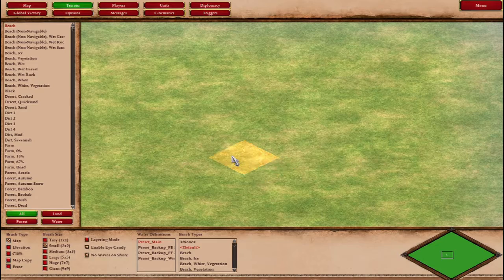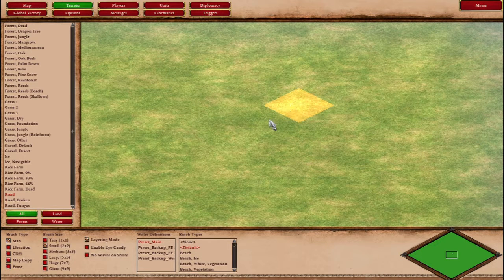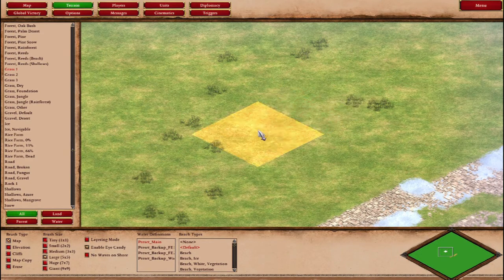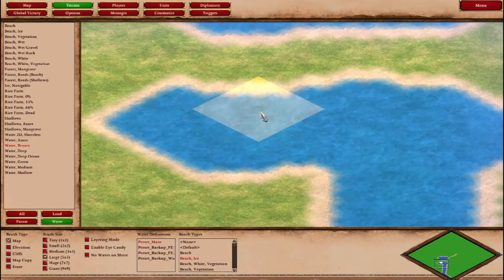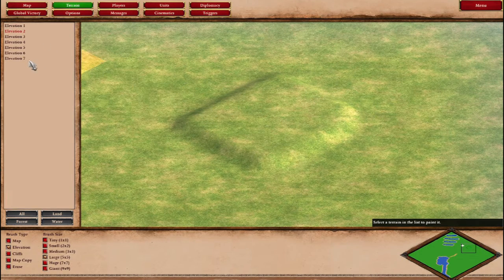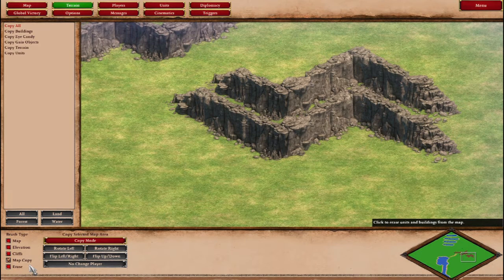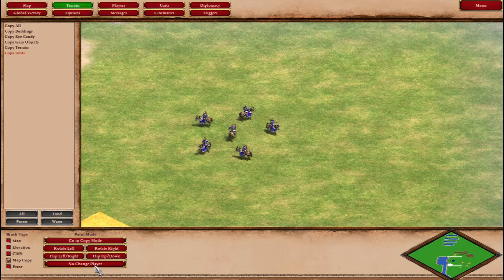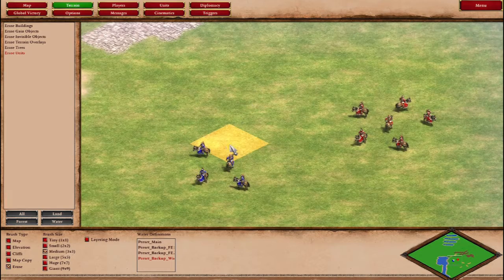ChallengerAoE: Custom Scenario Editor 3: Terrain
Hey Challengers!

This is the third video of 8 in the basic map editor tutorial. Follow the channel for more content and future videos in the series.

If you have any tips leave them in the comments and I'll be sure to check them out!

Enjoy team!